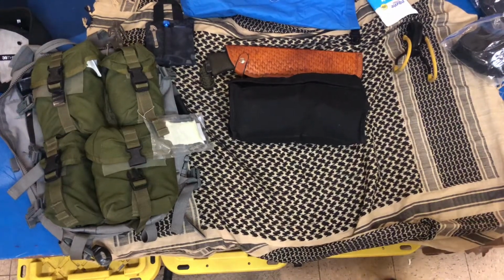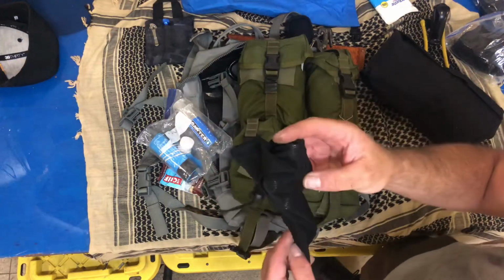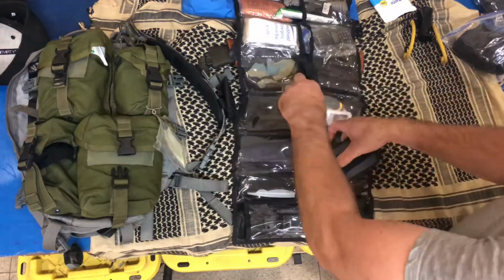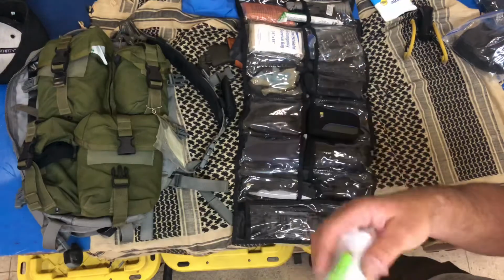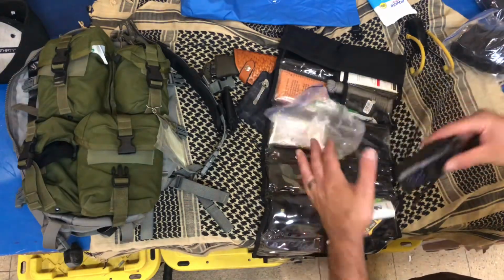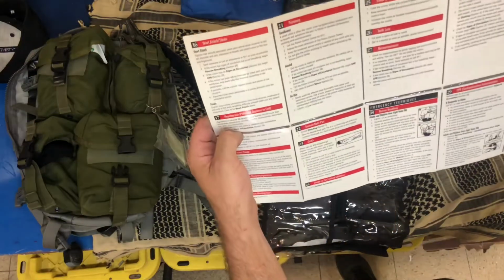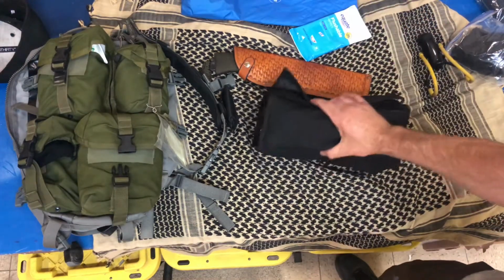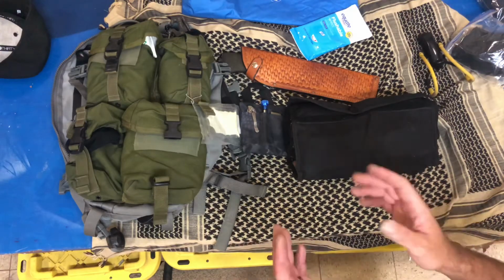Diy Go Bag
Get home bag break down .
Under duress organized
Cover all scenarios
Think out of the box